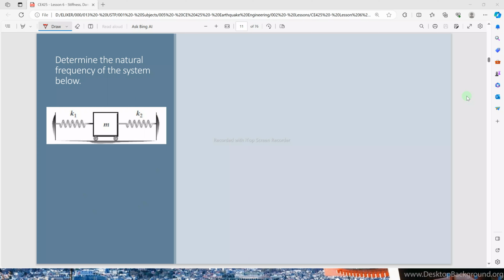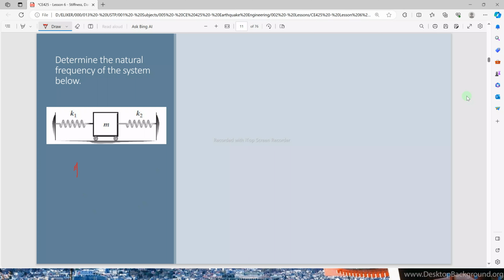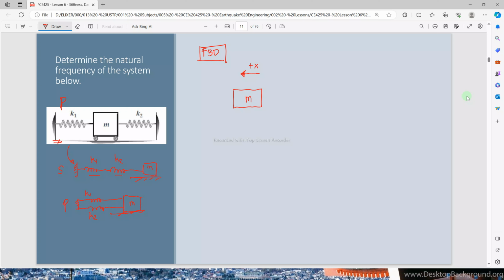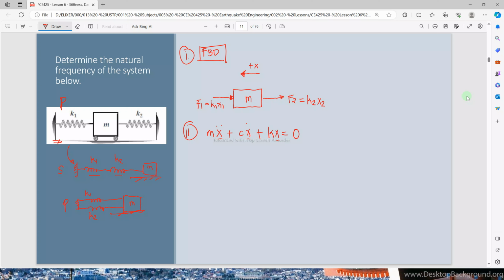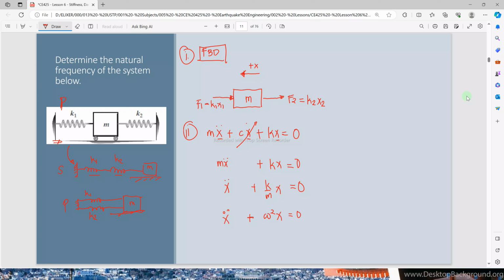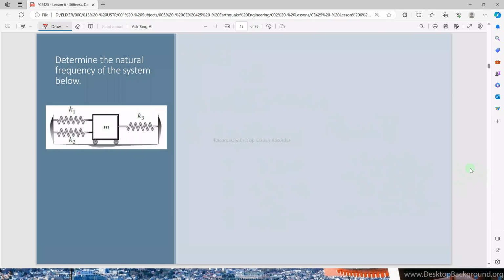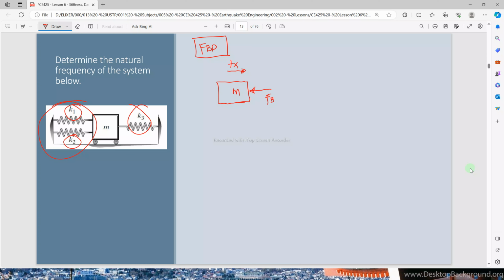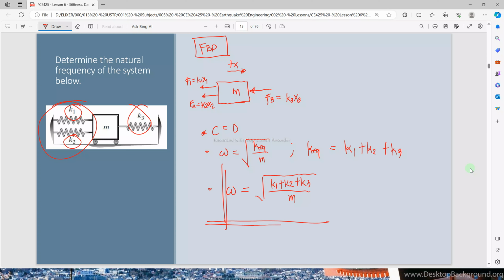Free Vibration Response - Sample Problem 1 & 2